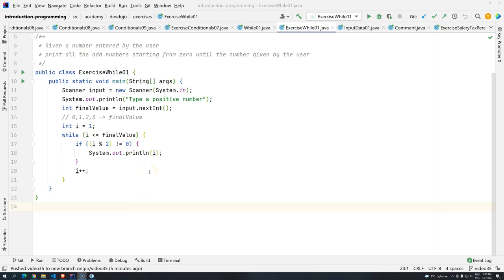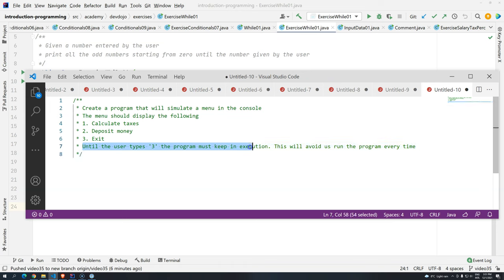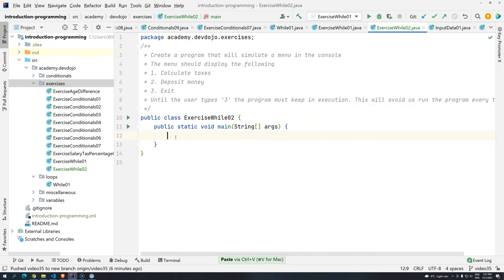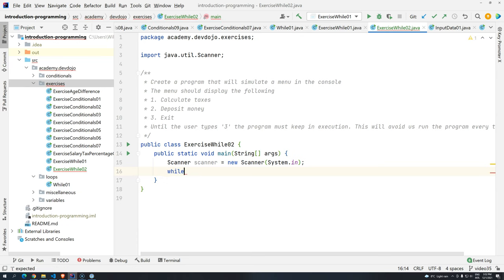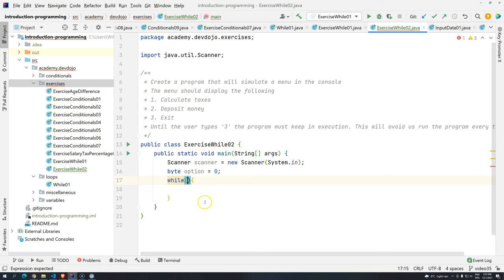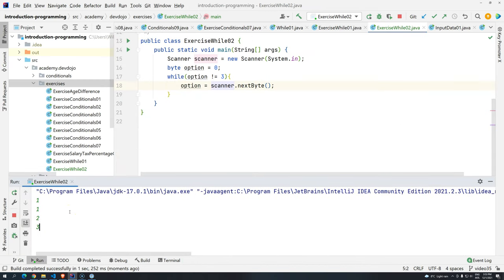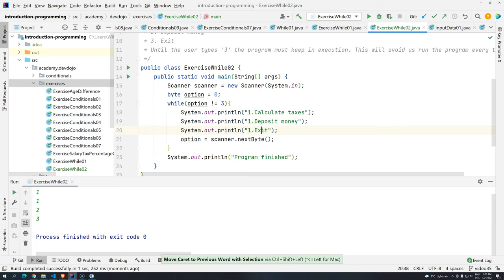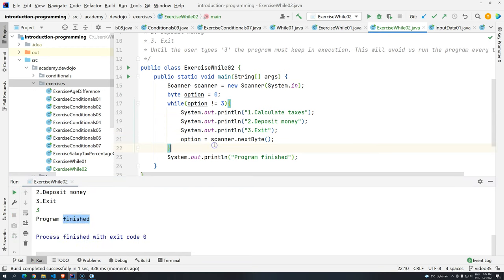Introduction to programming 36 - while pt 03 Exercise 02